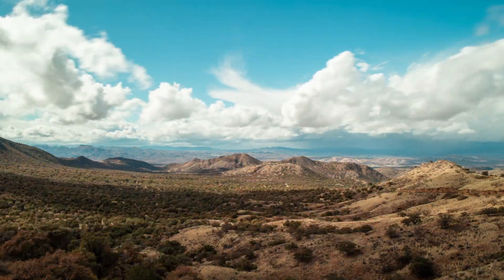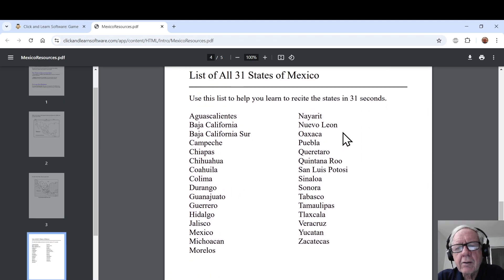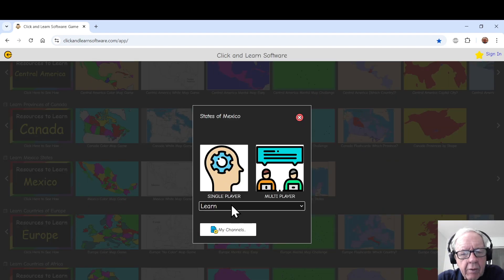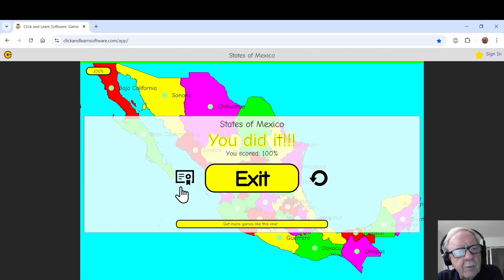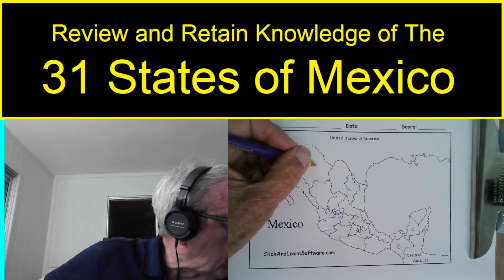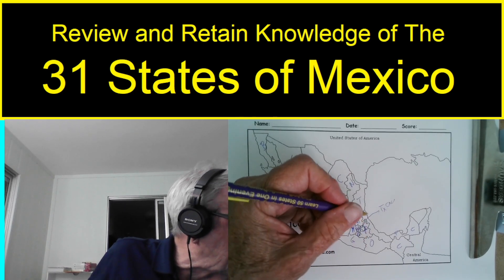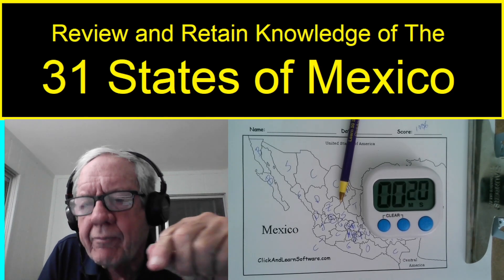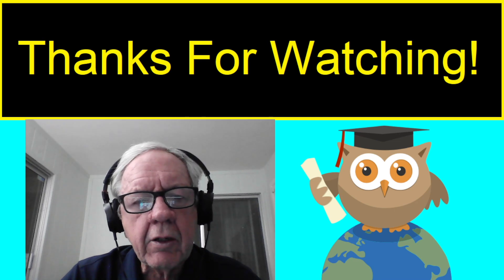Review and Retain all the States of Mexico!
There are 31 States in Mexico, and with Click and Learn, it's that easy to memorize their locations on a map.

Play our games here!

Mexico excerpt take from Wikipedia
Mexico, officially the United Mexican States, is a country in the southern portion of North America. Covering 1,972,550 km2 (761,610 sq mi), it is the world's 13th largest country by area; with a population of almost 130 million, it is the 10th most populous country and has the most Spanish speakers in the world. Mexico is a constitutional republic comprising 31 states and Mexico City, its capital and largest city, which is among the world's most populous metropolitan areas. The country shares land borders with the United States to the north, with Guatemala and Belize to the southeast; as well as maritime borders with the Pacific Ocean to the west, the Caribbean Sea to the southeast, and the Gulf of Mexico to the east.

List of Mexican States:
1  Chihuahua
2 Sonora
3 Coahuila
4 Durango
5 Oaxaca
6 Tamaulipas
7 Jalisco
8 Zacatecas
9 Baja California Sur
10 Chiapas
11 Veracruz
12 Baja California
13 Nuevo León
14 Guerrero
15 San Luis Potosí
16 Michoacán
17 Campeche
18 Sinaloa
19 Quintana Roo
20 Yucatán
21 Puebla
22 Guanajuato
23 Nayarit
24 Tabasco
25 México
26 Hidalgo
27 Querétaro
28 Colima
29 Aguascalientes
30 Morelos
31 Tlaxcala
32 Ciudad de México